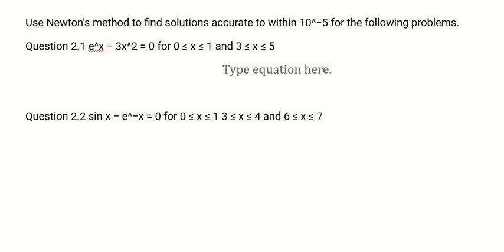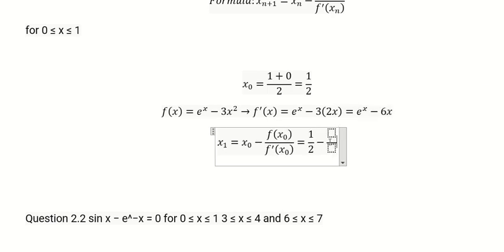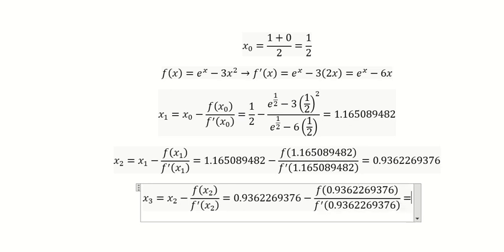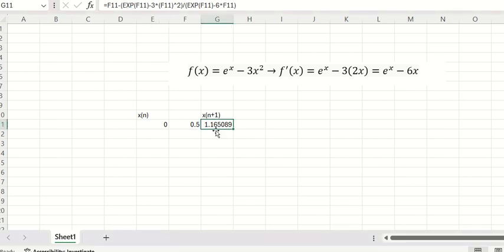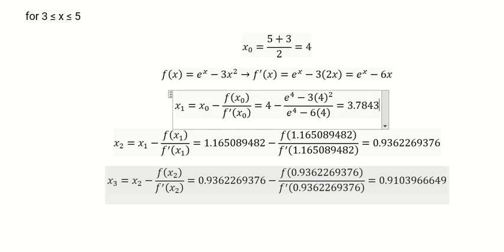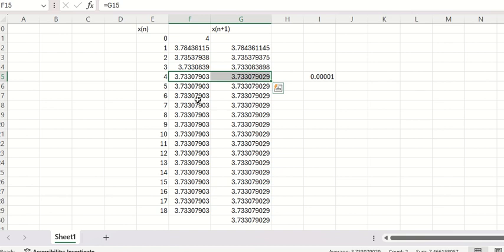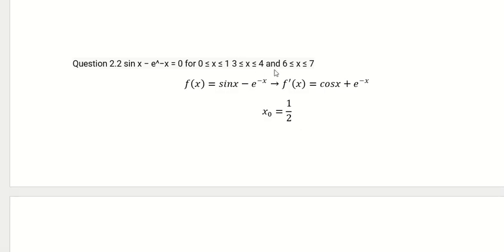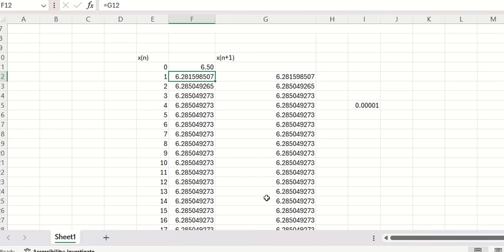Use Newton’s method to find solutions accurate to within 10^−5 for the following problems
Question 2.1 e^x − 3x^2 = 0 for 0 ≤ x ≤ 1 and 3 ≤ x ≤ 5
Question 2.2 sin x − e^−x = 0 for 0 ≤ x ≤ 1 3 ≤ x ≤ 4 and 6 ≤ x ≤ 7